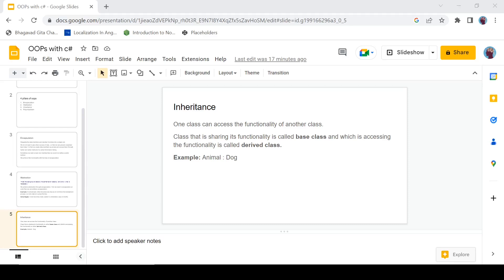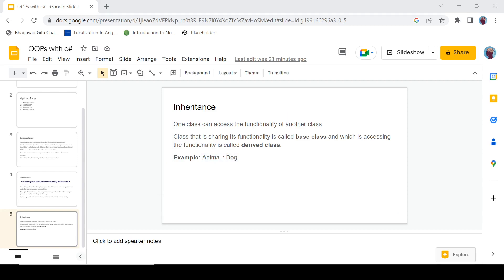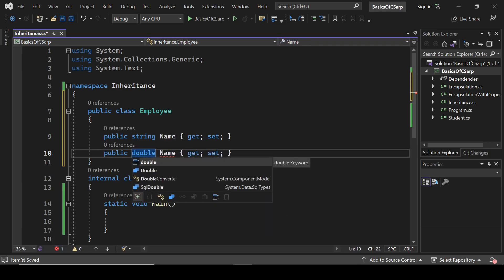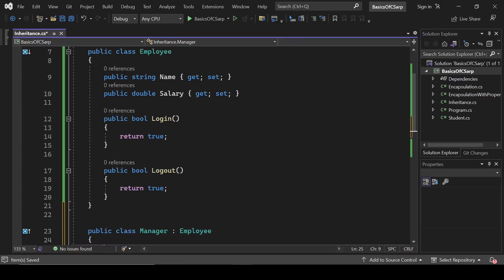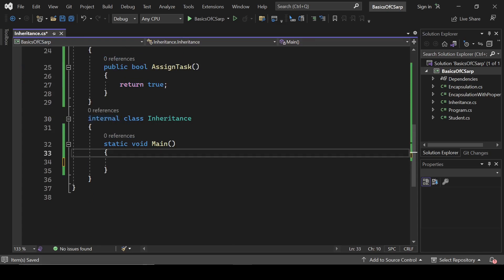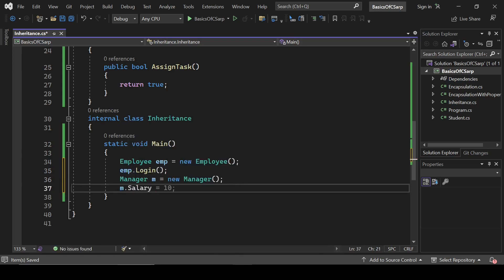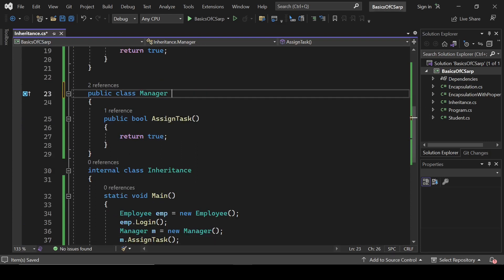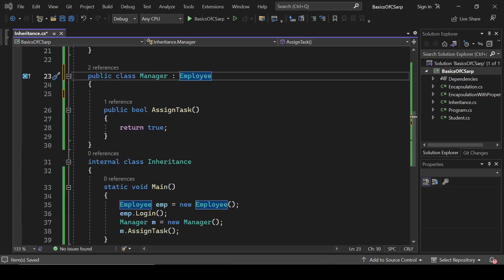Inheritance in c# | Practical OOPs with c#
Inheritance:  Accessing the functionality of another class.

Inheritance is the third pillar of Object-Oriented Programming (OOP) and helps in code reusability and logical hierarchy in C# applications.

In this video, you will learn Inheritance in C# with real-world examples, understanding how child classes inherit properties and behaviors from parent classes. We will also discuss best practices and common mistakes.

This video is part of the “OOPs Concepts with C#” practical learning series.

📌 What you will learn:

- What is Inheritance in C#
- Types of Inheritance supported in C#
- Base class and derived class
- How code reusability works
- Practical C# examples

Please share it to you circle to support me..